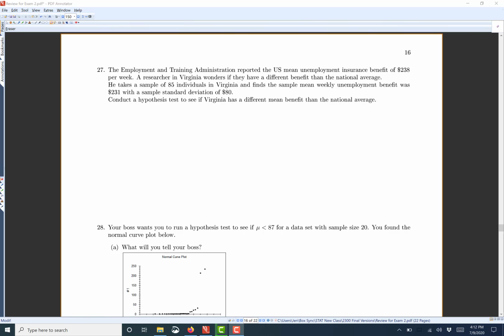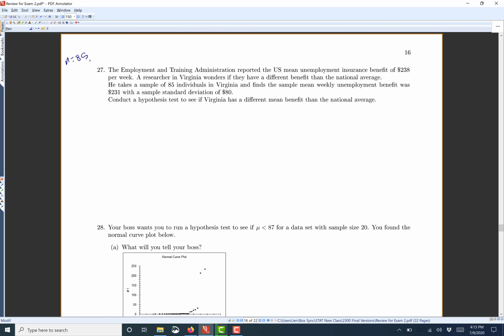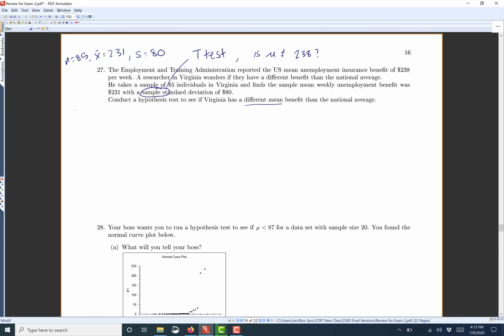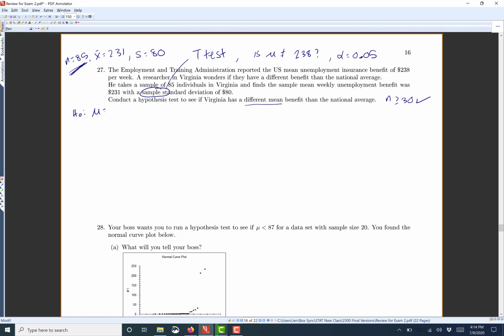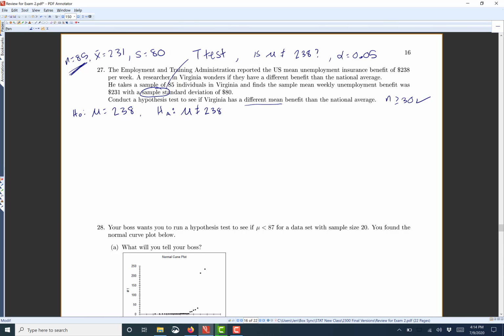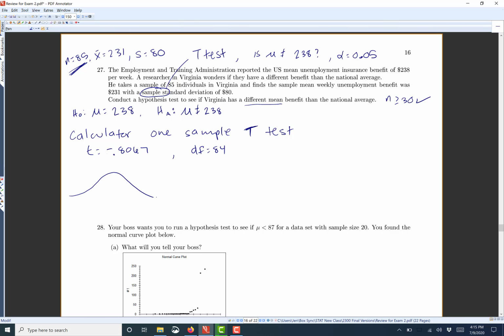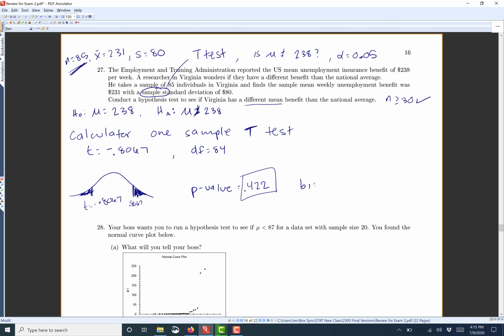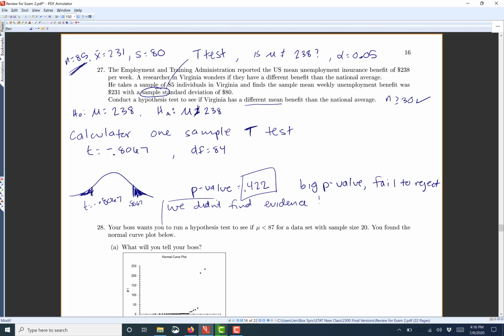STAT 2300 unemployment review problem